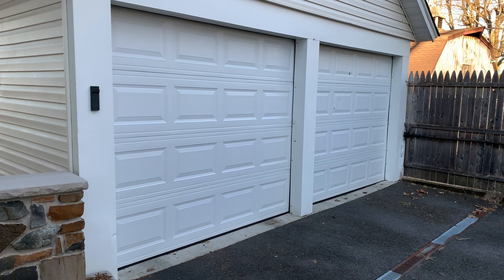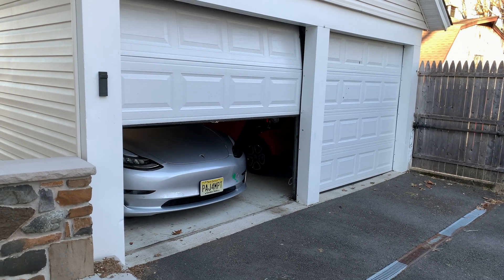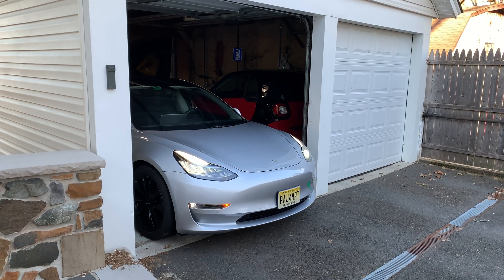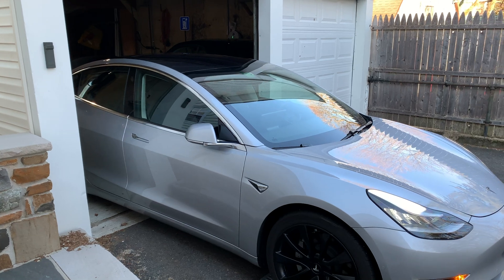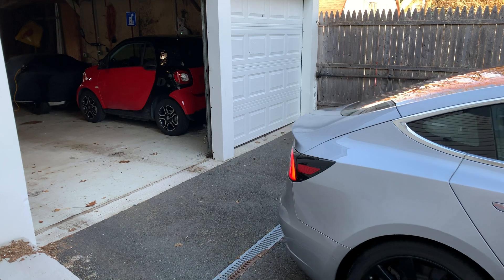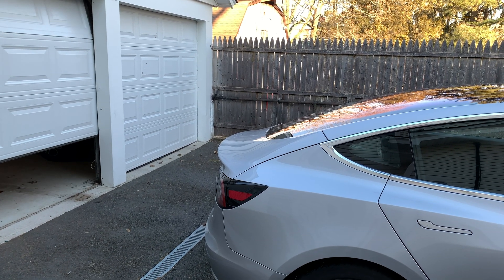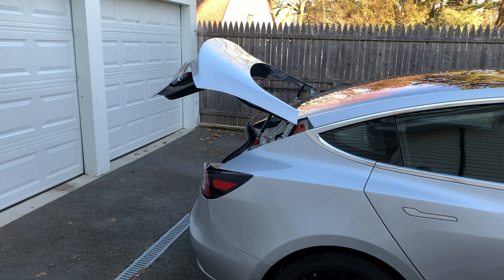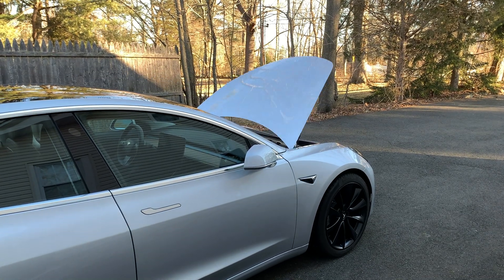Hey Siri, Get the car out - Automating Your Tesla Model 3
This home automation stuffs is getting good, here I've used Siri Shortcuts to trigger Remote S for Tesla to Summon my Model 3. You need autopilot enabled on your car and the app for $9.99. The parts you need - 4 gas struts and two springs can be found over at i1Tesla's channel.

Thanks to i1Tesla for figuring out the mix of gas struts and launch springs to raise the boot (trunk :-)

And, to Rego Apps for creating the Remote S for Tesla App which offers up remote features, much like the Tesla App but includes support for triggering those from Siri Shortcuts.

Let me know how you get on setting your app up.